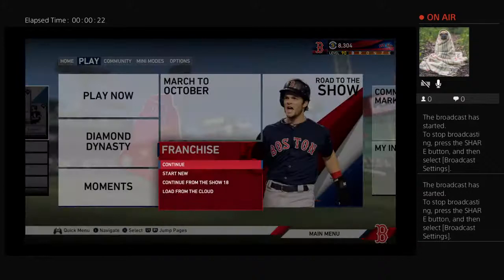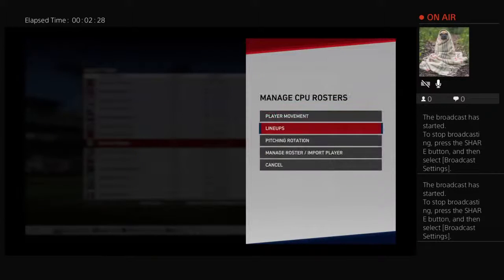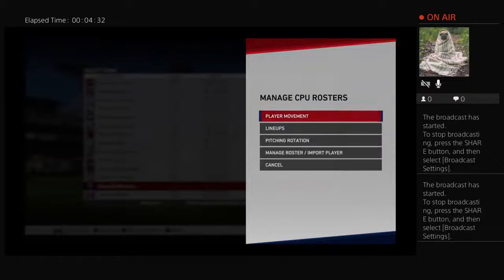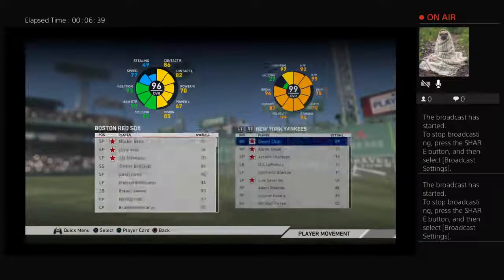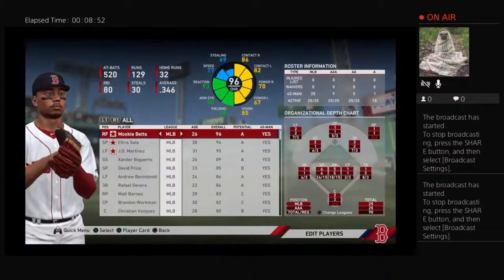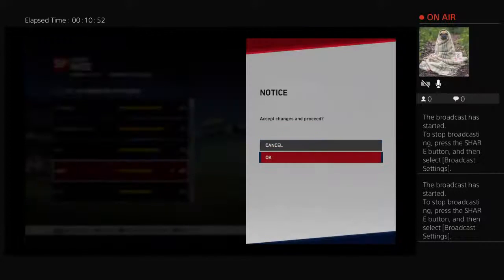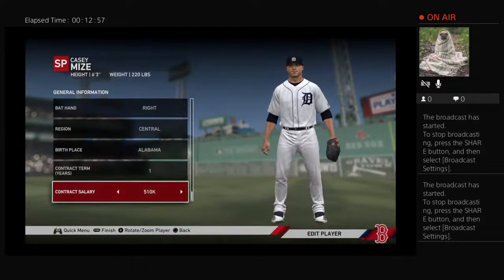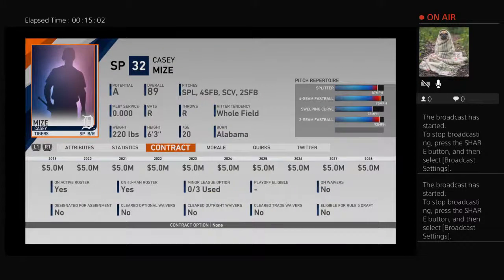Mlb the show 19 how to create your own rosters